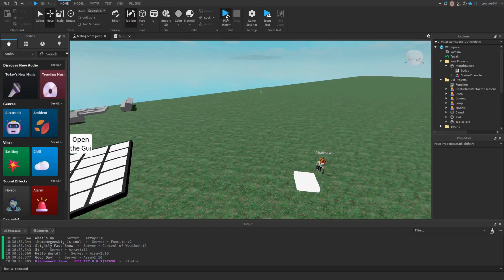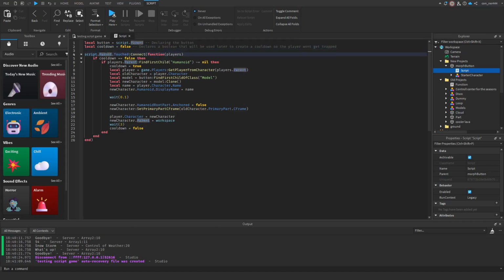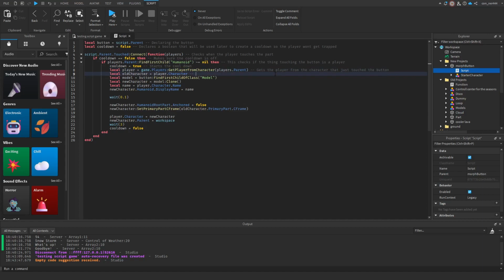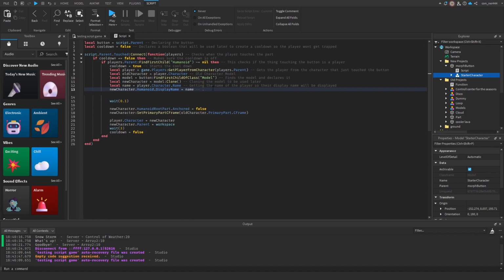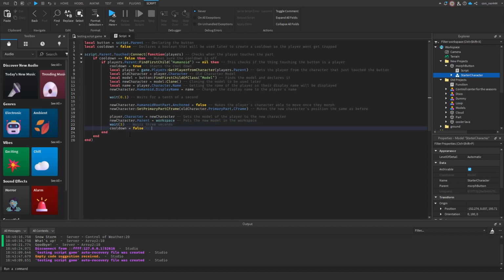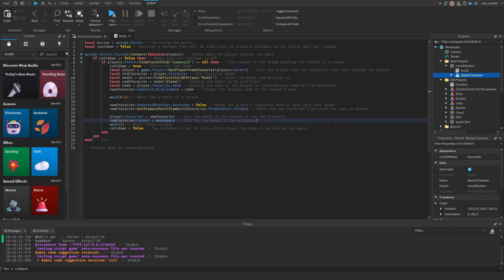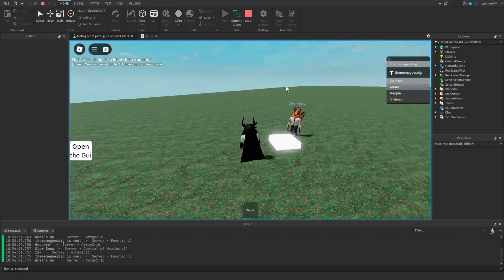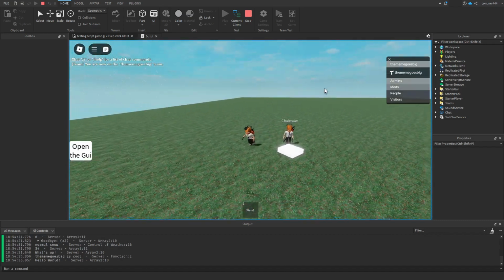How to create a Morph Model | Roblox Studio Tips #18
This video teaches the watcher crucial programming information about coding in lua. The video gives them the ability to make their own morphs in roblox studio for their own games to express their creativity.

Code:

local button = script.Parent -- Declaring the button
local cooldown = false -- Declares a boolean that will be used later to create a cooldown so the player wont get trapped

script.Parent.Touched:Connect(function(players) -- Checks when the player touches the part
 if cooldown == false then -- Makes sure the cooldown is off
  if players.Parent:FindFirstChild("Humanoid") ~= nil then -- This checks if the thing touching the button is a player
   cooldown = true -- Starts the cool down
   local player = game.Players:GetPlayerFromCharacter(players.Parent) -- Gets the player from the character that just touched the button
   local oldCharacter = player.Character -- Old Character Model
   local model = button:FindFirstChildOfClass("Model") -- Finds the model and declares it
   local newCharacter = model:Clone() -- Cloning the model to be used later
   local name = player.Character.Name -- Getting the name of the player so their display name will be displayed
   newCharacter.Humanoid.DisplayName = name -- Changes the display name to the player's name

   wait(0.1) -- Waits for a tenth of a second

   newCharacter.HumanoidRootPart.Anchored = false -- Makes the player's character able to move once they morph
   newCharacter:SetPrimaryPartCFrame(oldCharacter.PrimaryPart.CFrame) -- Makes the new character's position the same as before

   player.Character = newCharacter -- Sets the model of the player to the new character
   newCharacter.Parent = workspace -- Puts the new model in the workspace
   wait(3) -- Waits three seconds
   cooldown = false -- The cooldown is set to false which causes the code to be able be run again
  end
 end
end) -- End

-- Program made by thememegoesbig

TIME STAMPS:

00:00 Intro and Showing it works
01:52 Programming overview
10:11 After Programming Explanation
11:25 Talk about programming with AI
13:52 Testing it out and other stuff about channel
15:18 Conclusion of Video
16:06 Outro